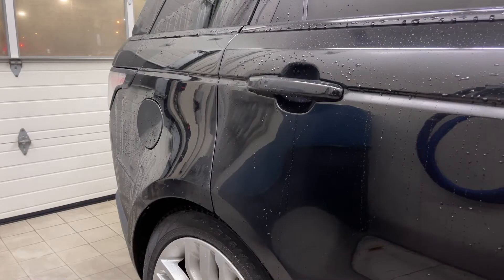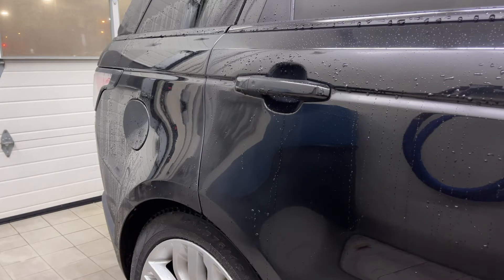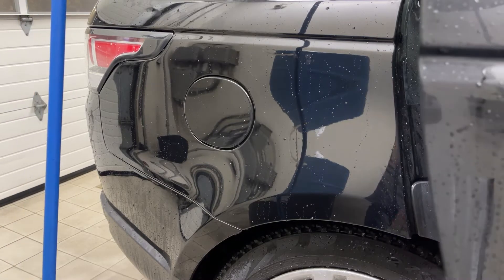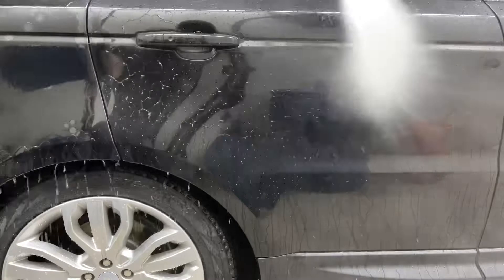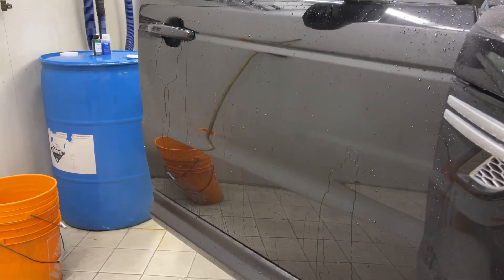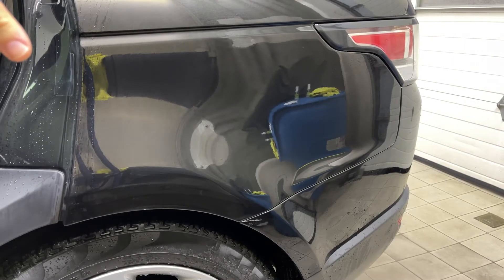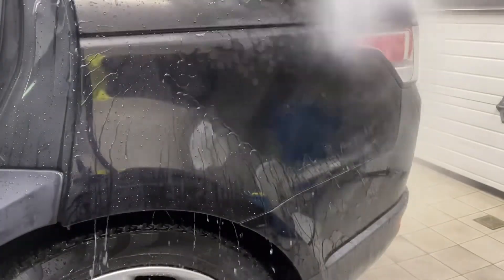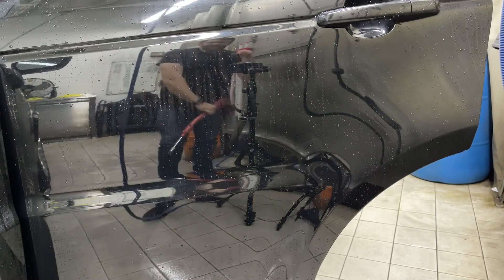Gyeon Wet Coat Essence vs. Carpro HydroO2 - spray and rinse concentrate comparison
Comparing Gyeon wet coat essence to Carpro hydro O2. Looking at spray and rinse and spray and wipe comparisons between the 2.